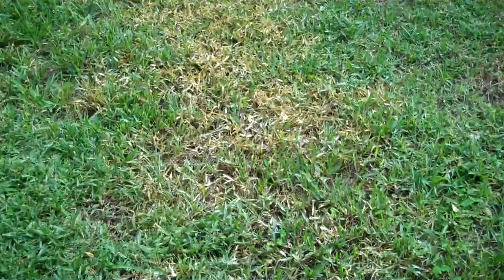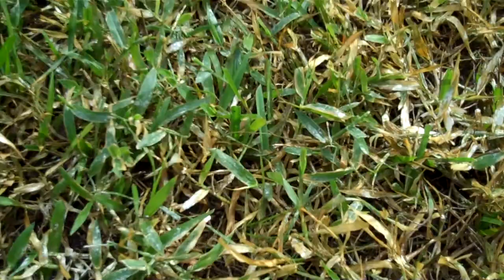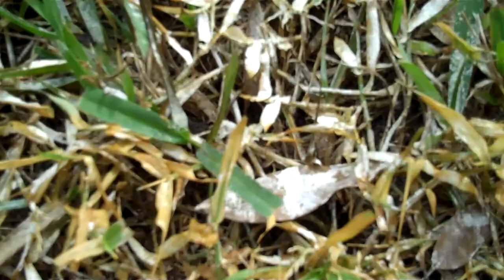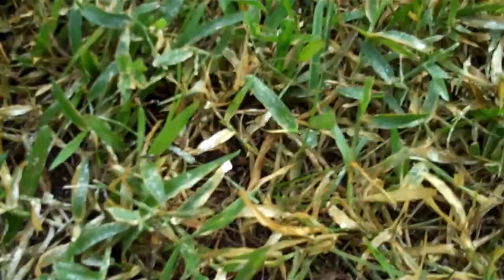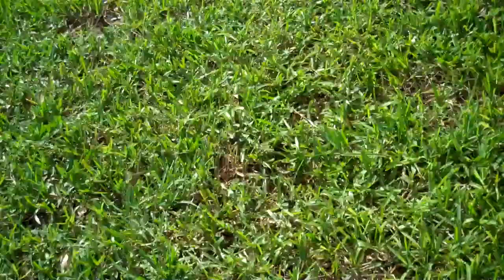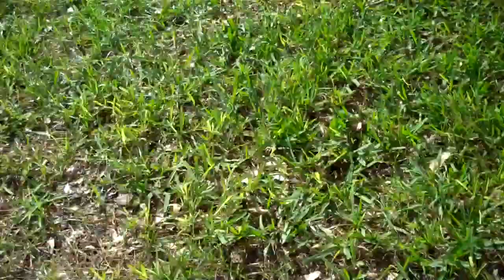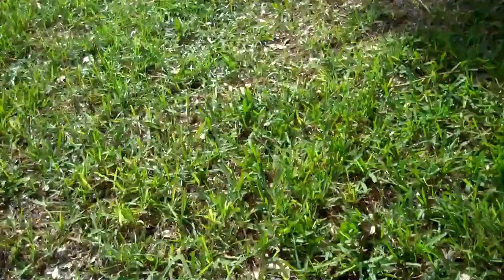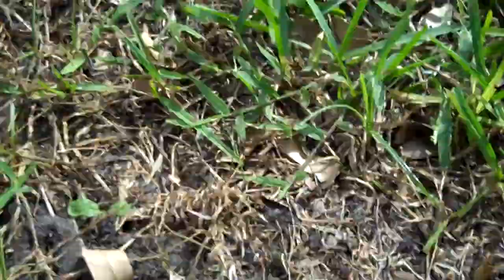weed treatment 72 hrs